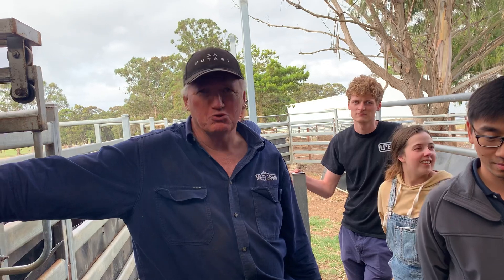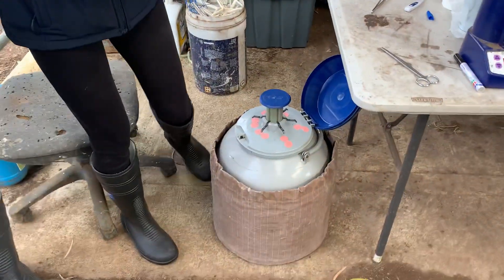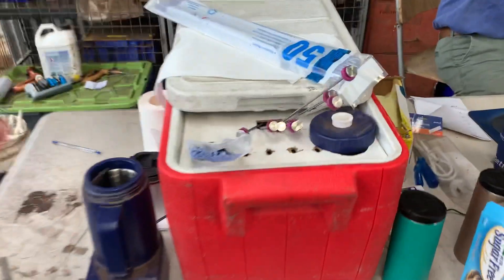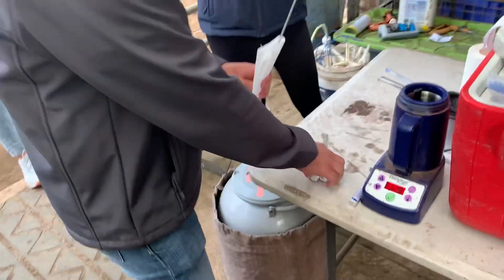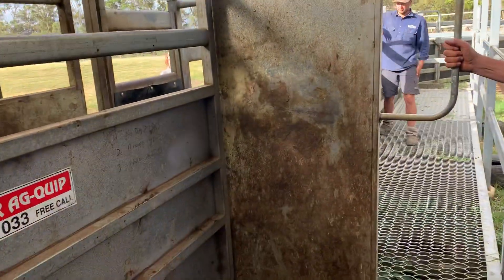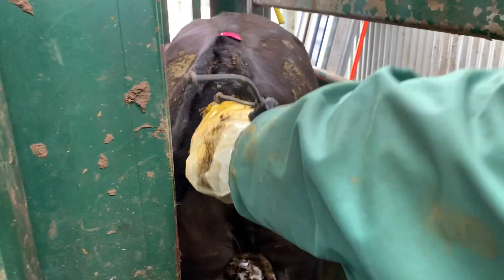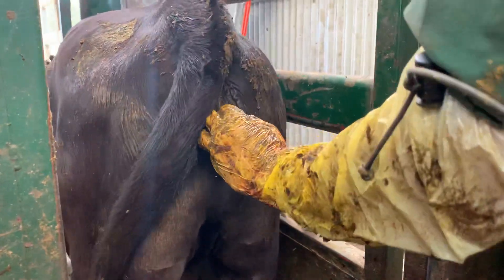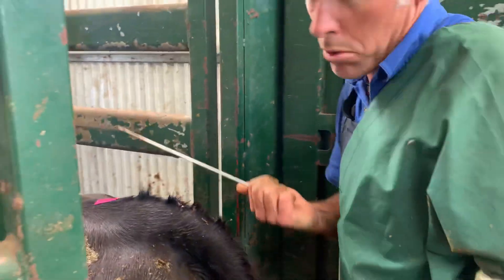Building Better Wagyu Babies - Irongate Heifer Artificial Insemination Program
This is the last heifer to be inseminated at Irongate in this year’s January heifer AI run.  169 lovely ladies representing Peter Gilmour and team’s best genetics.  We will be back later to help build more future Futari Beef babies in the Cow run in a couple of weeks.